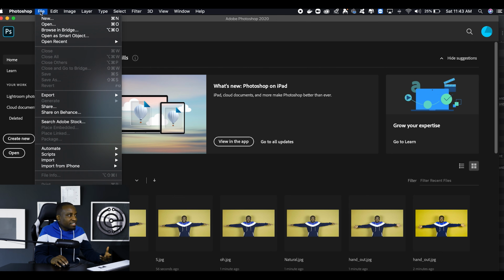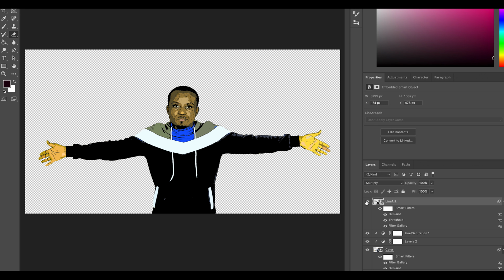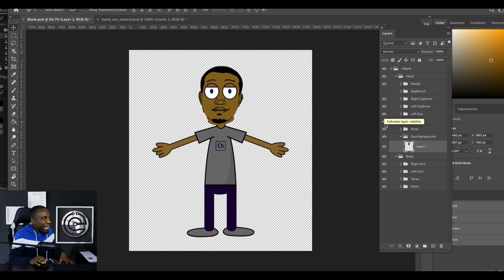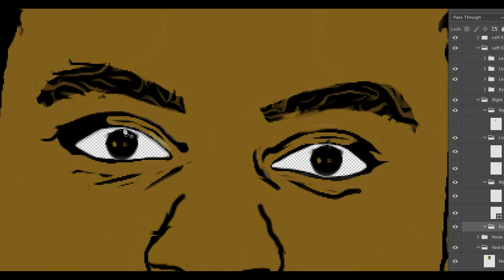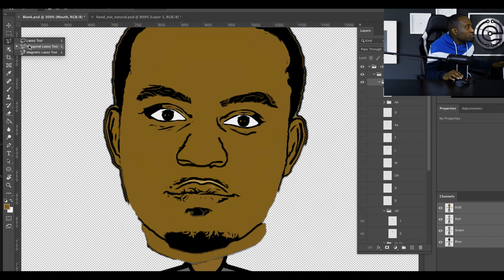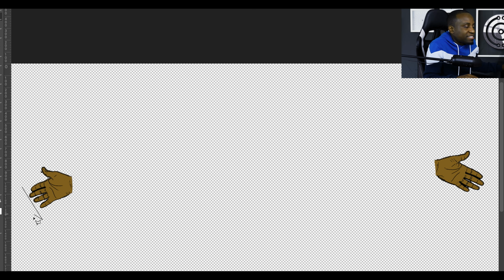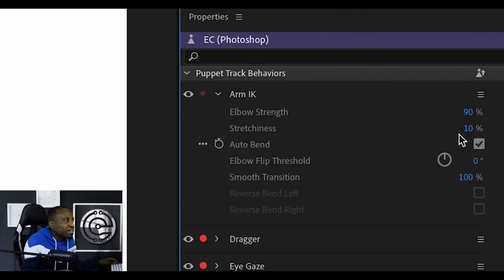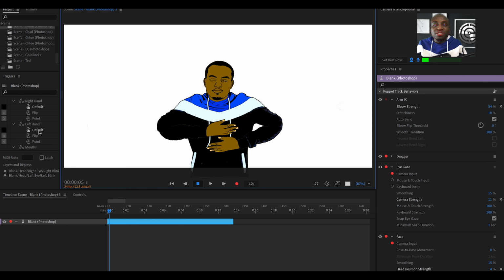How to make an animated cartoon of yourself | Adobe Character Animate CC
GET A FREE 7-DAY TRIAL FOR ADOBE CHARACTER ANIMATOR

In this video, I will show you how you can take a photo of yourself and make it into an adobe character animate custom puppet using photoshop. This puppet can then be used to create an animated cartoon using yourself as the character.
This is part 2 in a 3 part series on character animate.

TIMECODE
0:00 - Intro
1:25 - Taking the photos
2:10 - Adding Cartoon effect to your photo with photoshop
8:17 - Creating Your Puppet
9:25 - Creating the face
10:17 - Puppet Eyes
11:57 - Pupils
13:30 - EyeBalls
14:54 - Eyebrows
16:00 - Puppet Mouth
19:20 - Eye Blink
20:25 - Puppet Body
20:42 - Arms
21:39 - Torso
22:14 - Hands
22:53 - Rigging the body in Character Animator
27:00 - Demo of completed puppet
27:38 - Bonus Tips
27:44 - Switching out the mouth set
29:09 - Additional hand positions eg pointing etc

MY TOOLS
TOOL TO GROW YOUR  YOUTUBE CHANNEL

MY GEAR
Camera